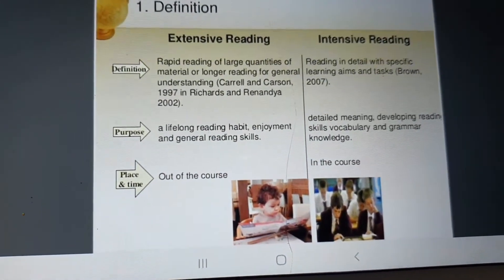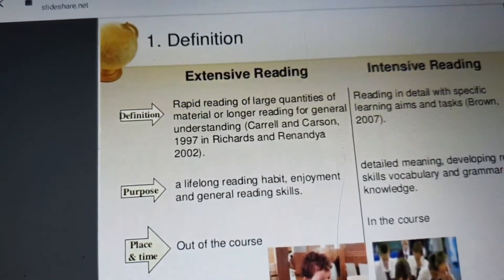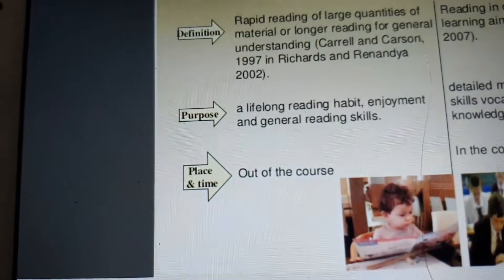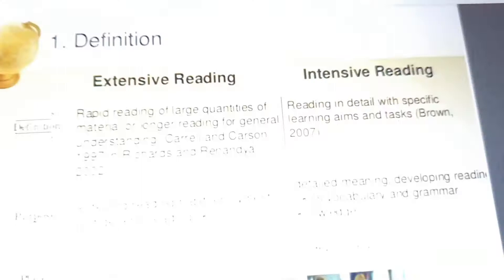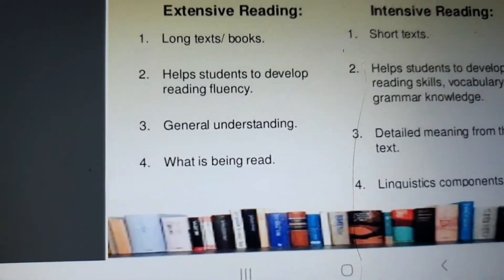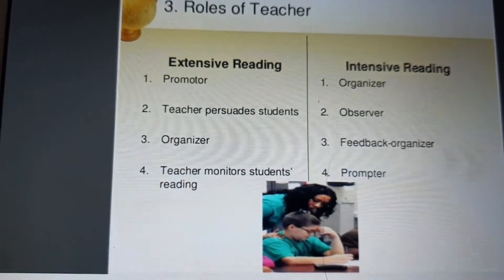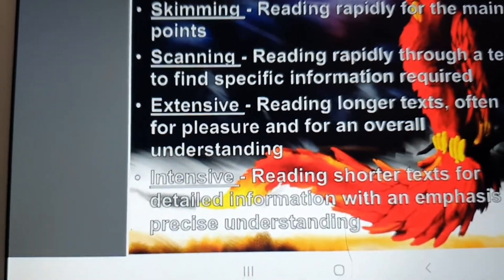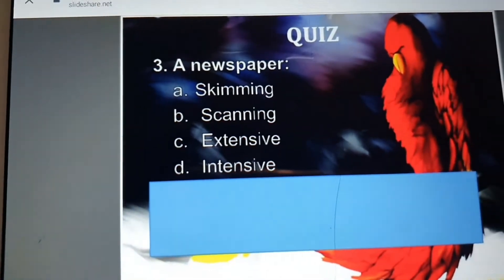Lecture 2 remaining part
Extensive and intensive reading